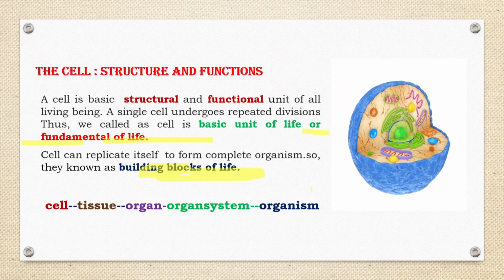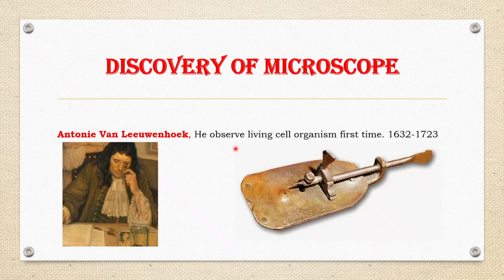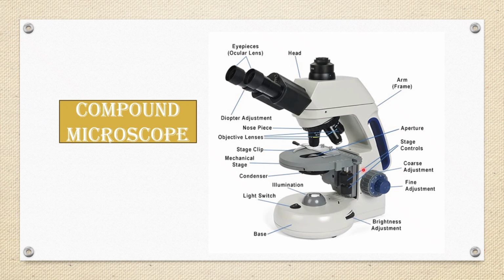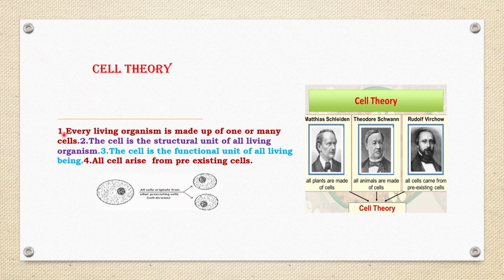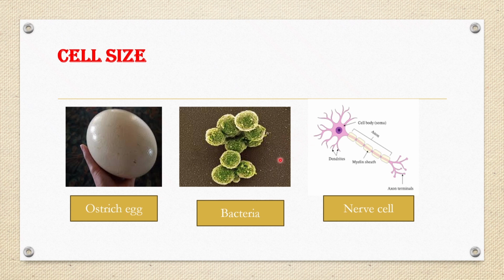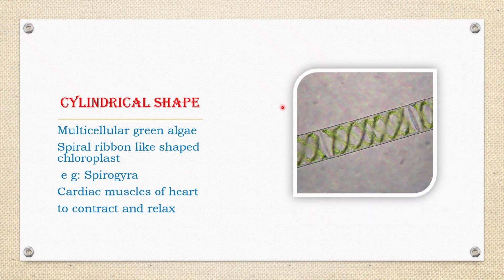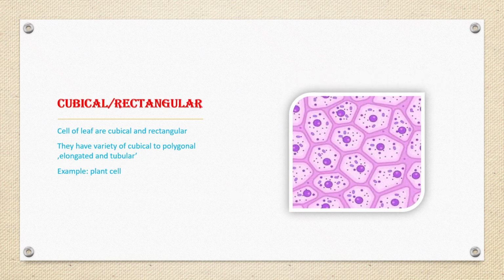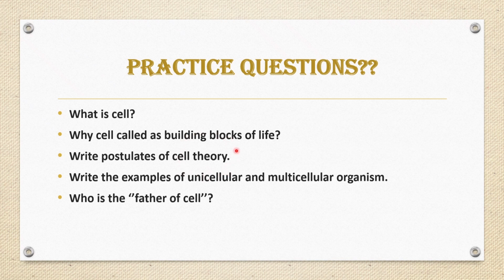Cell: The Structure and Functions | Selina ICSE Biology Class 6 |Explained till cell theory | Part l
Welcome to Doubt Tube –In this video, we cover define cell,types of unicellular and multicellular cell,cell theory
"Cell: The Structure and Functions" from the Selina ICSE Grade 6 Biology textbook.
You'll learn:✨ Fun facts about cells – like how many cells are in your body! # youtube

 Doubt Tube for more ICSE science videos!

Cell definition for class 6
Basic unit of life
Cell theory class 6
Who proposed cell theory
Cell structure and function
Cell theory explained
ICSE biology class 6 cell
Cell and cell theory
Robert Hooke cell discovery
Three parts of cell theory
Schleiden and Schwann
All living things are made of cells
Functions of a cell